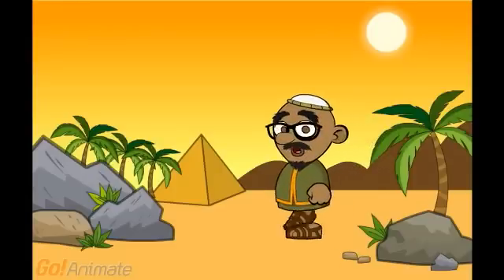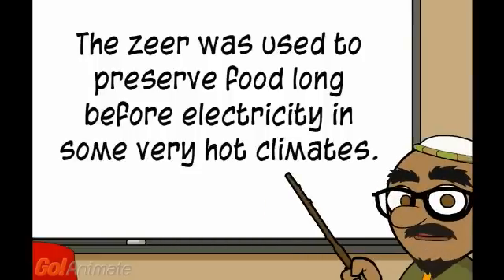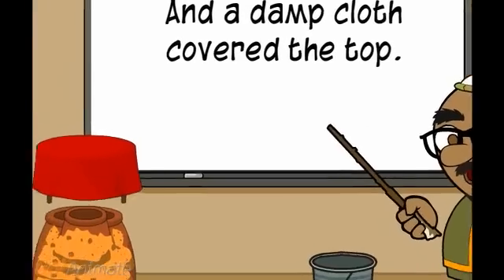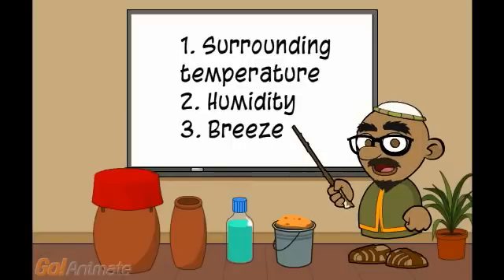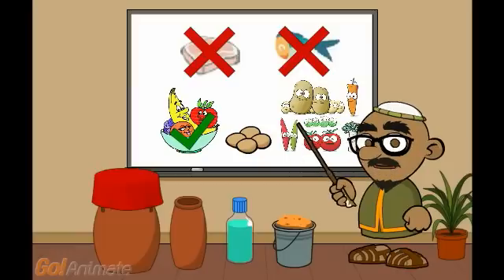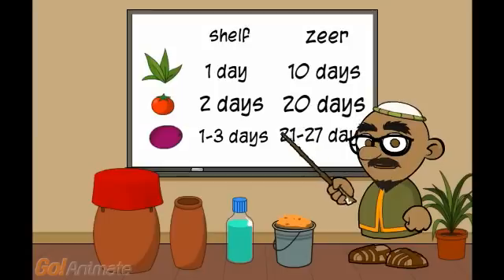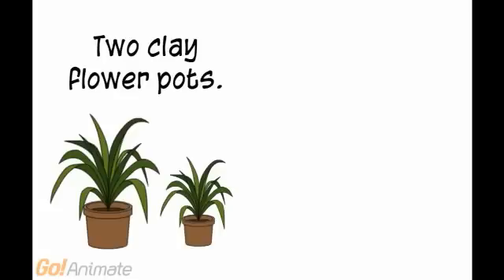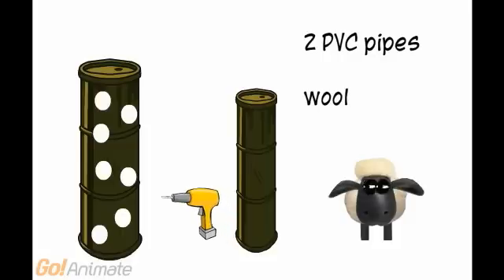Refrigeration without Electricity